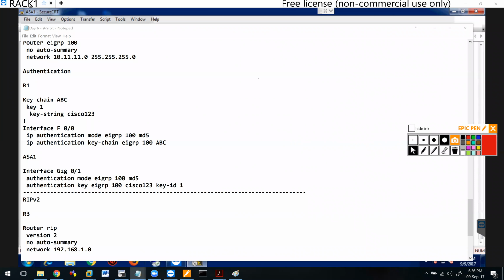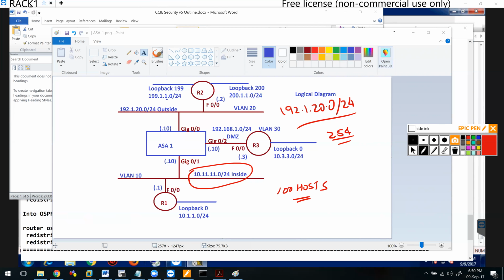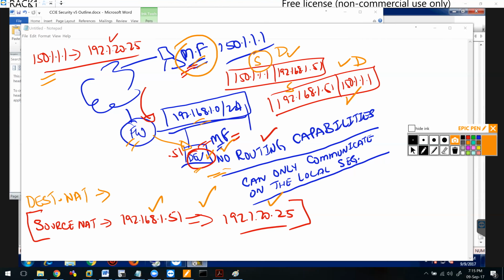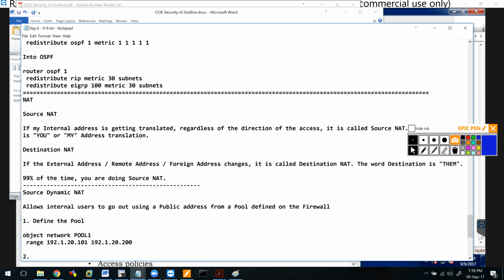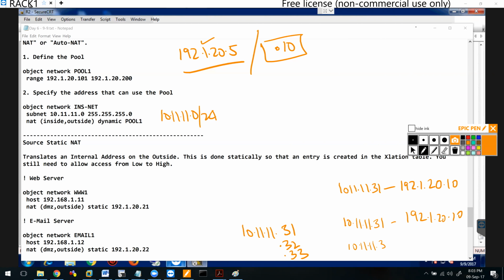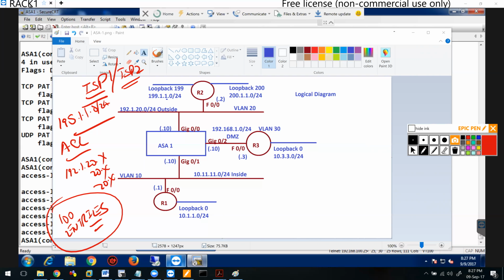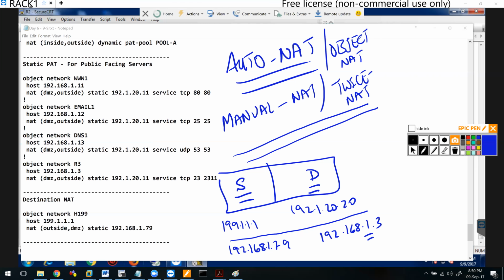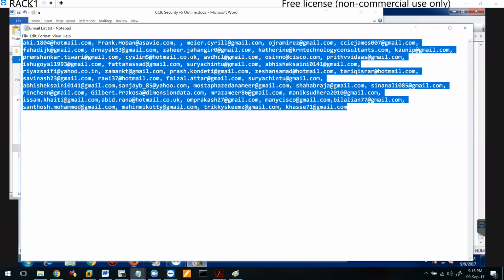CCIE SEC V5 DAY#8